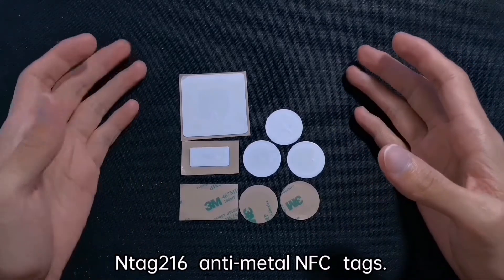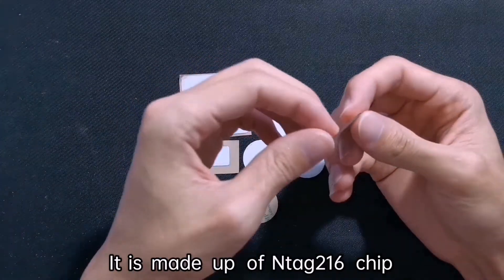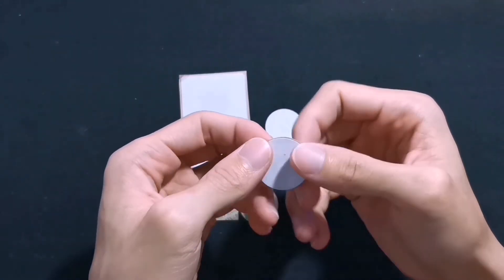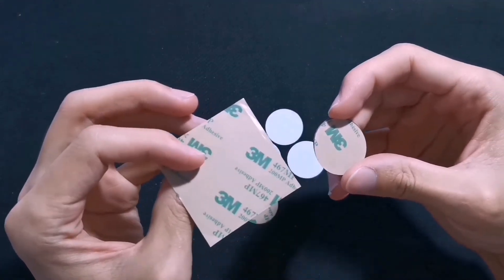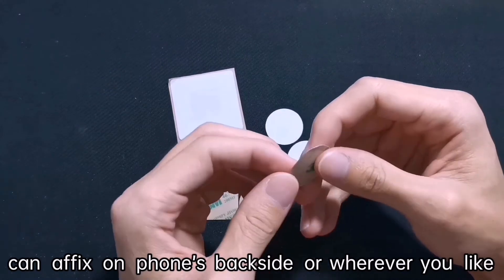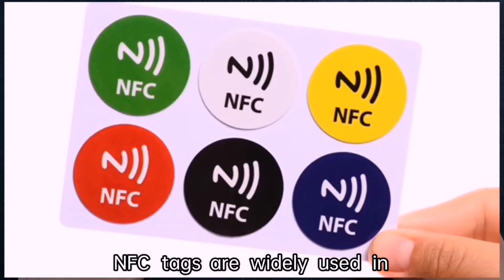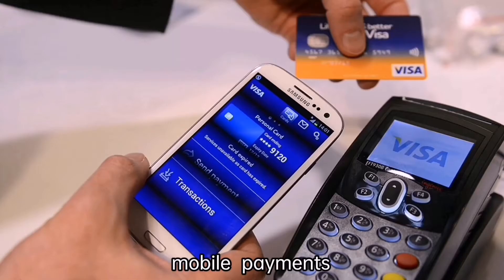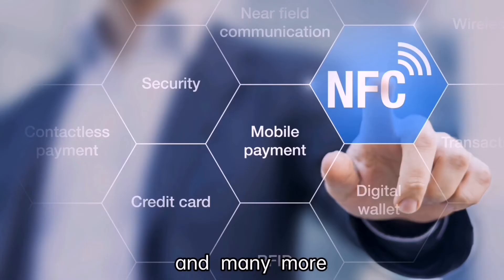13.56MHz 3M Adhesive Ntag216 Anti-metal NFC Tags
AsiaRFID is one of the best manufacturers and supplier for RFID Card, RFID Wristbands, RFID Tags products. We are the original factory of RFID products.